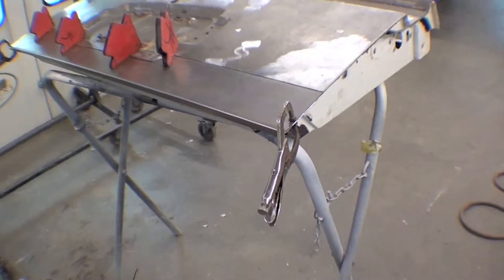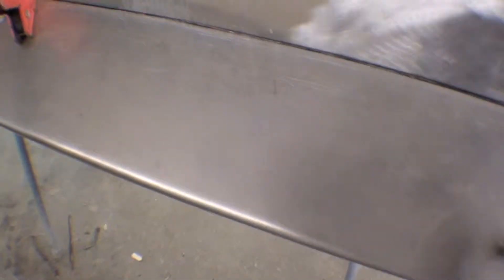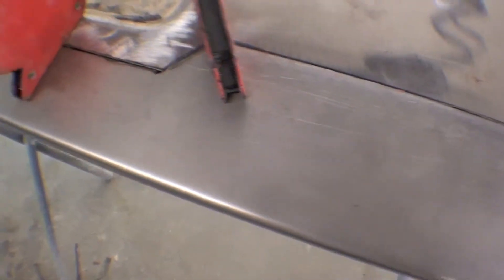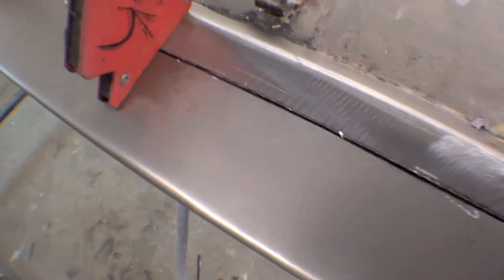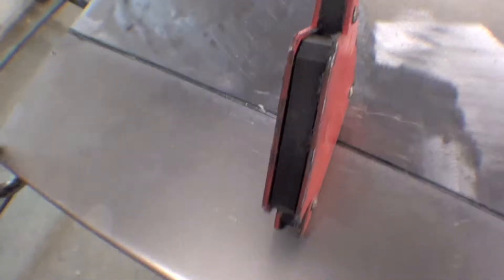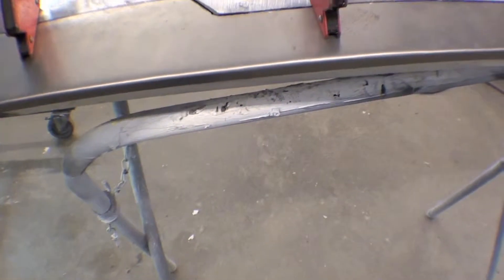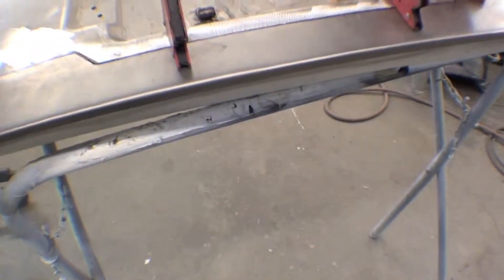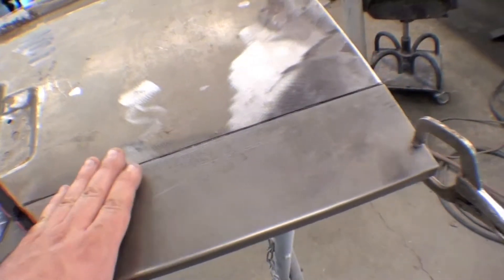Restoration 1978 FJ55 | Video 9